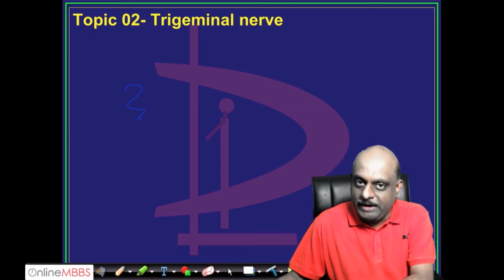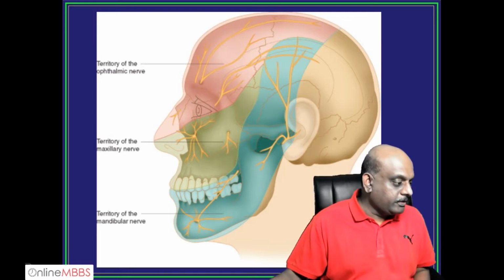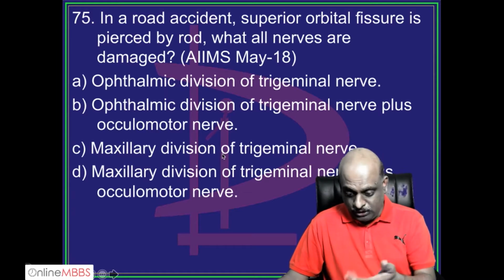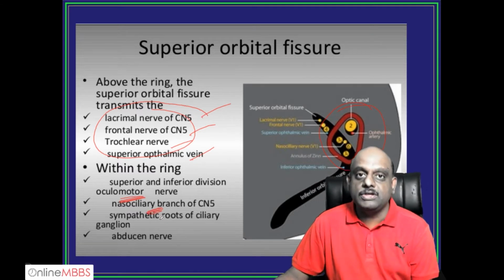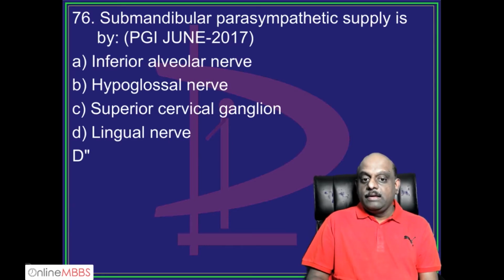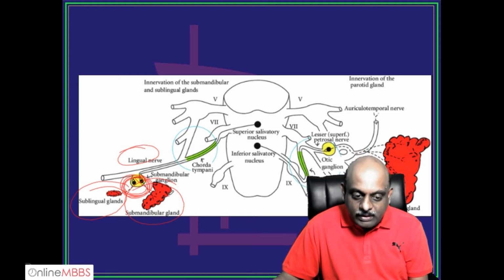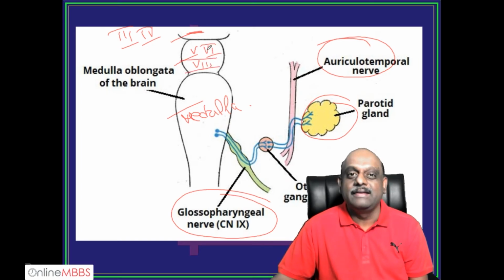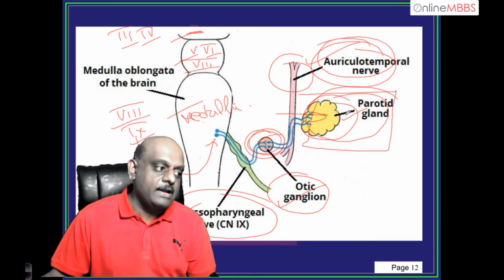NEET MDS Online Coaching Anatomy Topic 02 Trigeminal nerve to Join Video Library